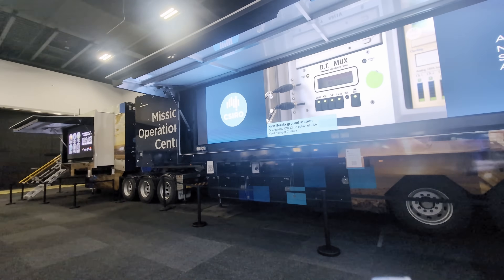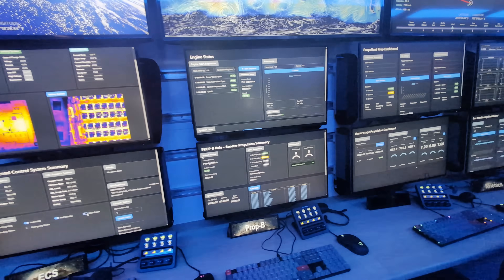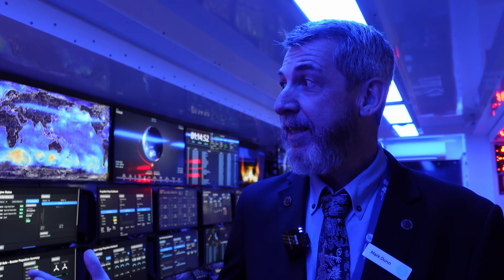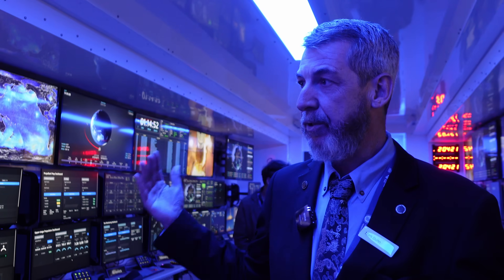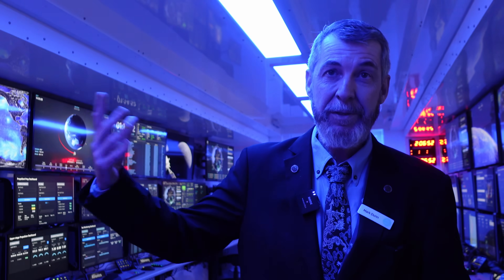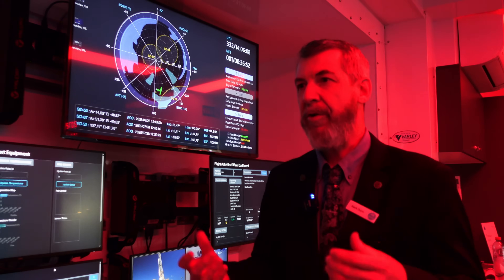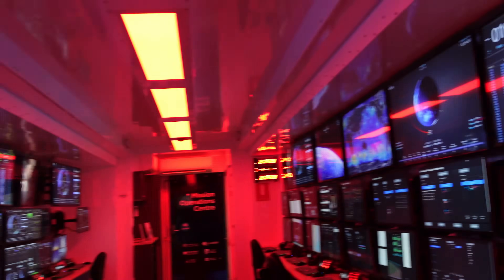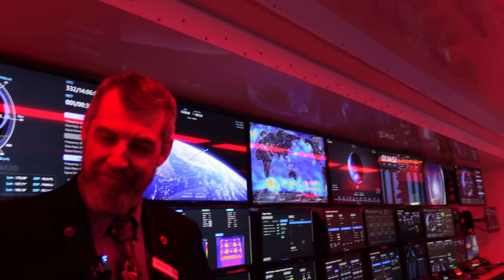EEVblog 1712 - CSIRO Mobile Space Mission Control Centre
A tour inside the brand new CSIRO Mobile Mission Control & Operations Centre, built inside a b-double truck. Dr Mark Dunn gives us a tour of the new fitout.

Purpose-built, the b-double trailer deploys into a fully operational mission control centre that can accommodate up to 30 mission operators, each supported by configurable multi-monitor stations and mission-status displays. Onboard, satellite, 4G, integrated radio and vibration-tolerant servers ensure connectivity, even in remote locations. The mobile Mission Operations Centre is powered by a battery-backed solar system with generator fallback, enabling sustainable, off-grid operation across Australia's geographically dispersed launch sites.